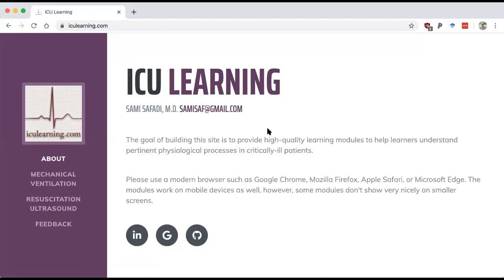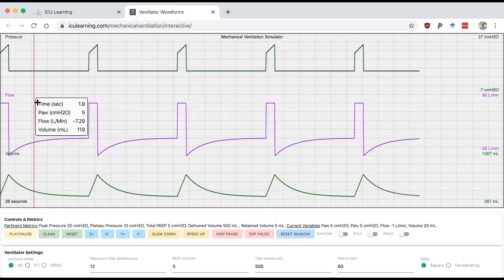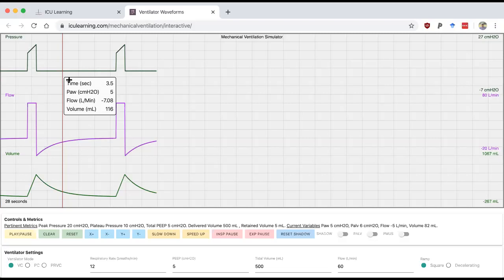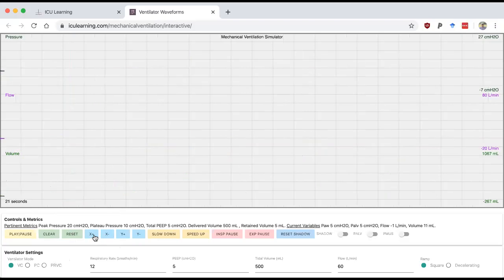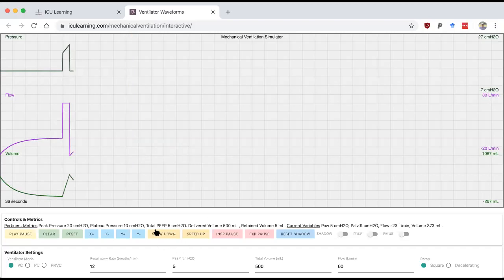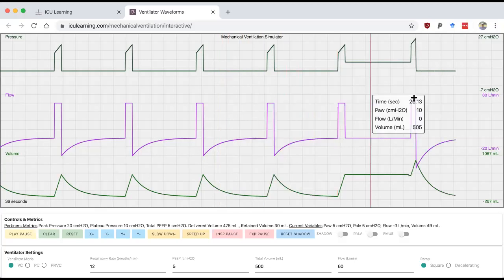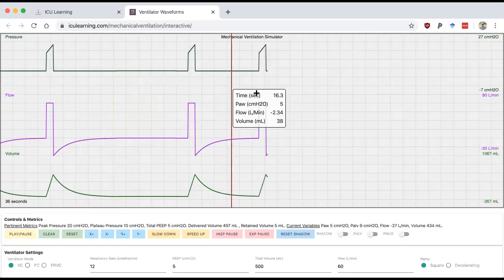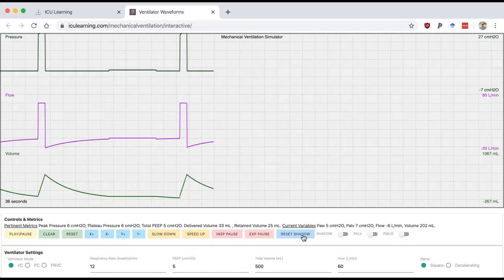Mechanical Ventilation Simulator - Basic Settings